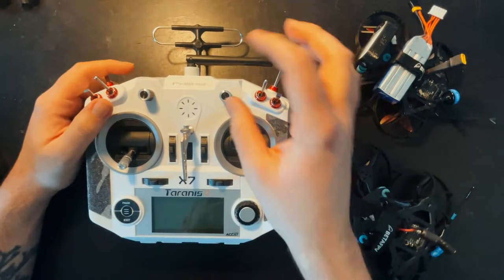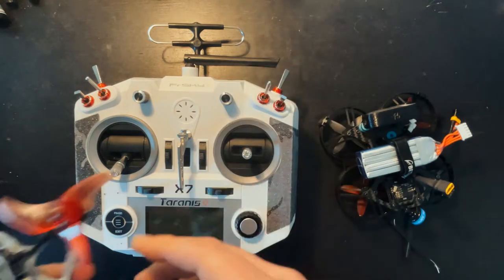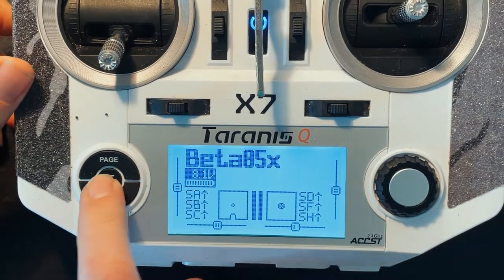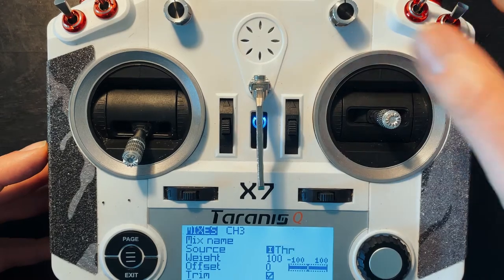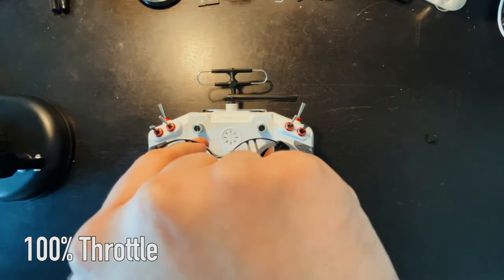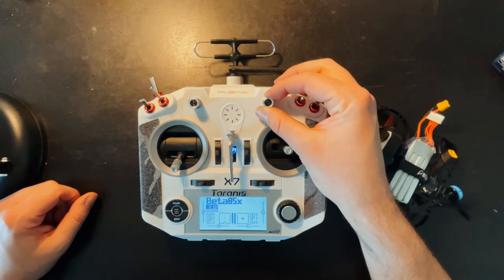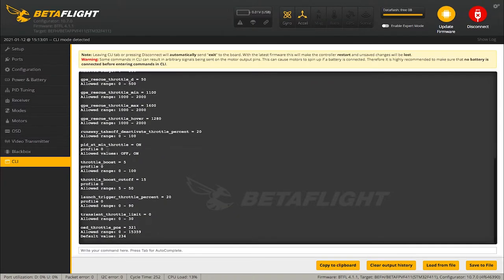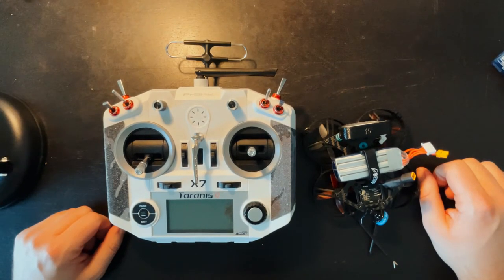OpenTX Variable Throttle Knob!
In this video I show multiple ways to tame the throttle on your FPV drone. I mainly use this method for steady indoor flying, however this could be used to adjust the throttle response on larger batteries if you are used to smaller cell batteries.

Landing Gear:

Other Equipment:
Battery Charger
ND Filters